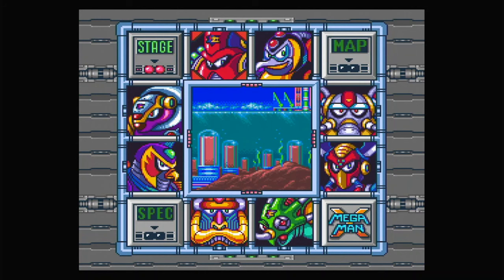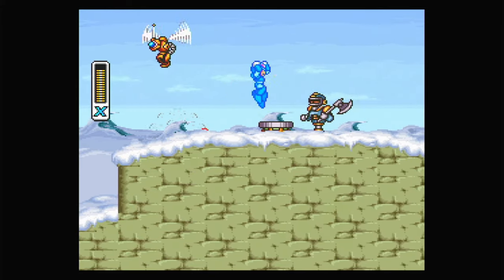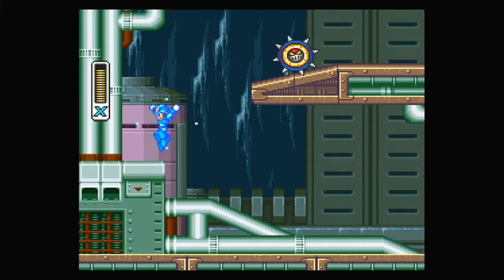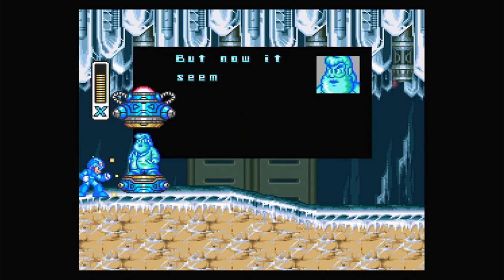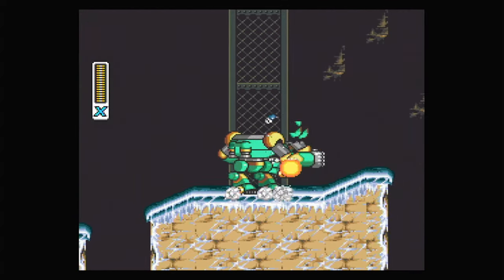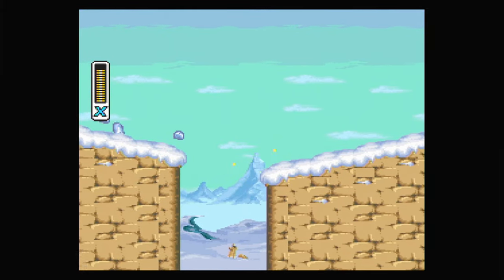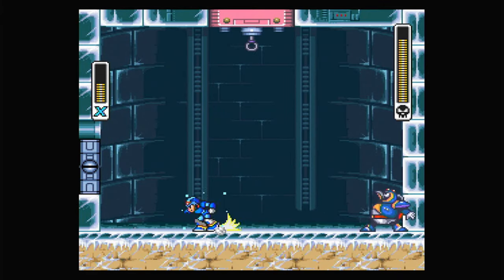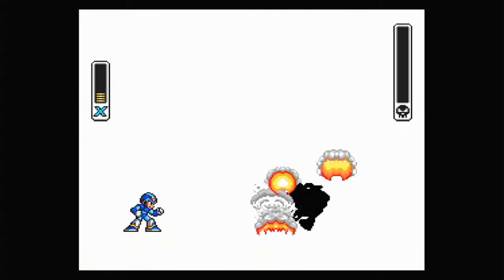Mega Man X 100% | Chill Penguin | Episode 2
Time to get the leg upgrade and partake in a lethal snowball fight!